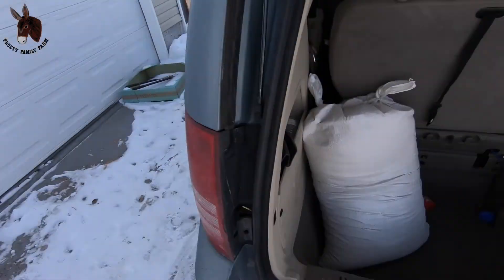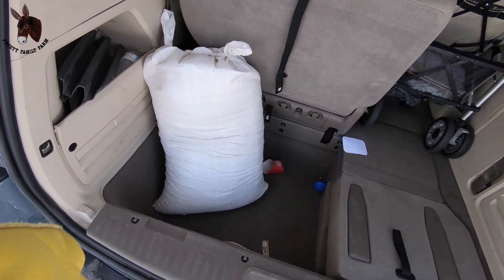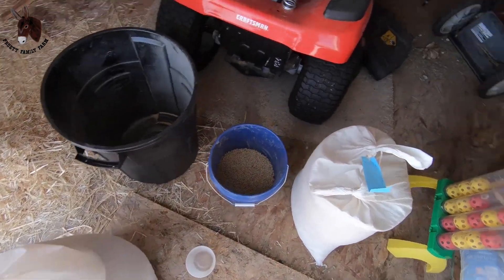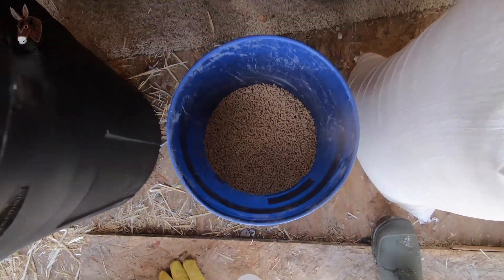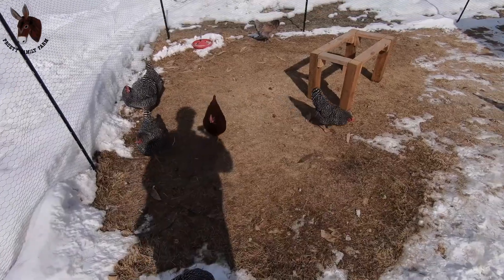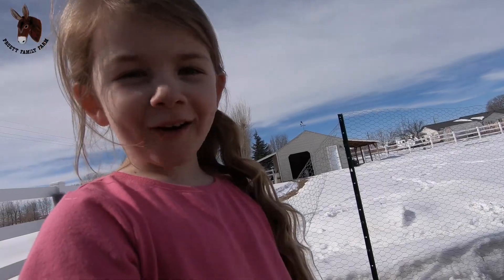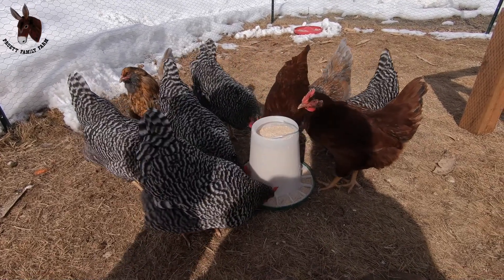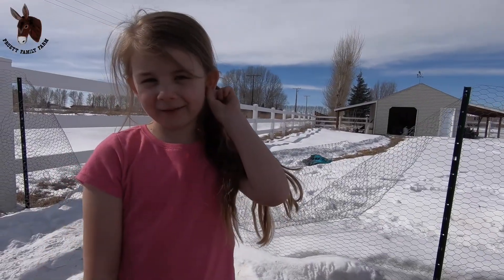Chickens Try New Meacham Feed from Firth Feed Mill and Elevator. Do They Like It?